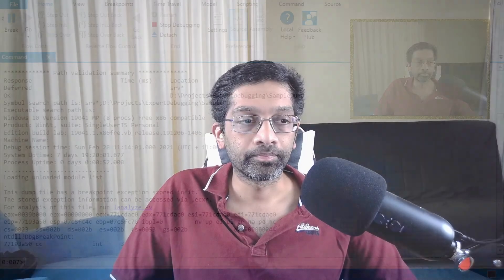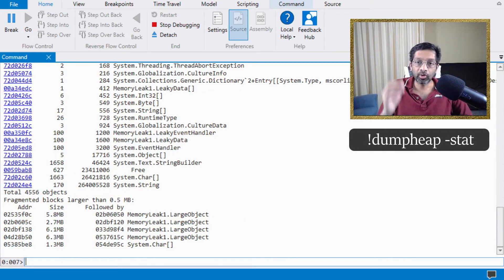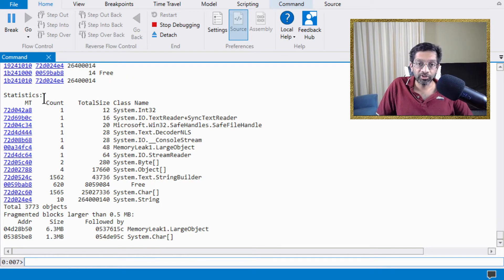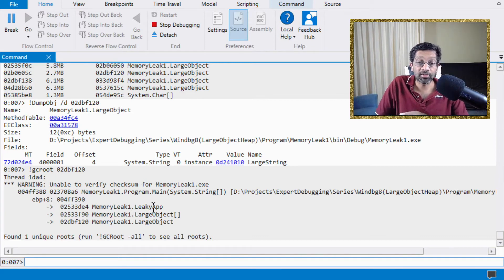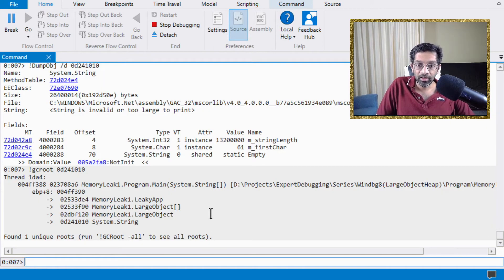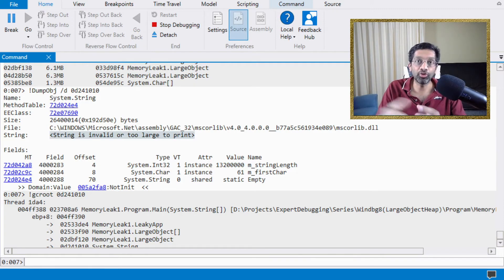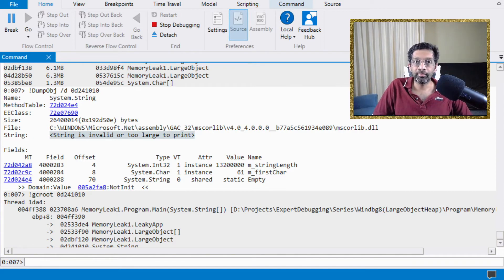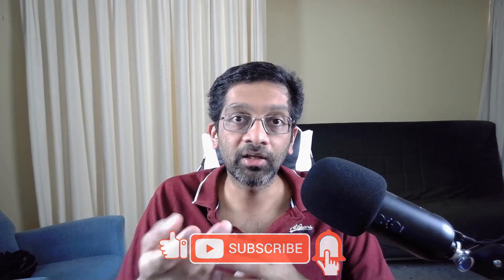Bloated .NET application ? Try searching the large object heap using WinDBG !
Windbg Tutorial - .NET Memory Large object heap. This is a technique to debug .NET memory large object heap.